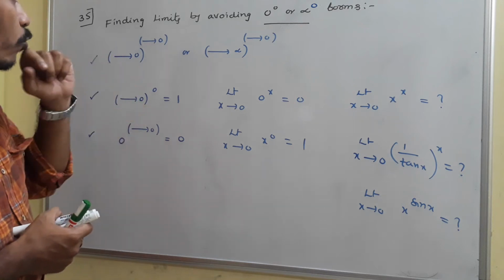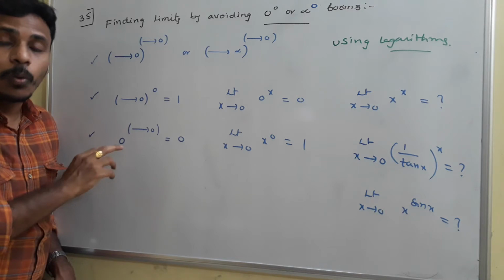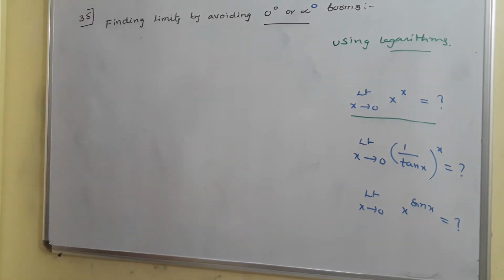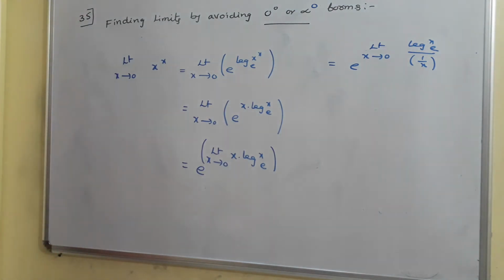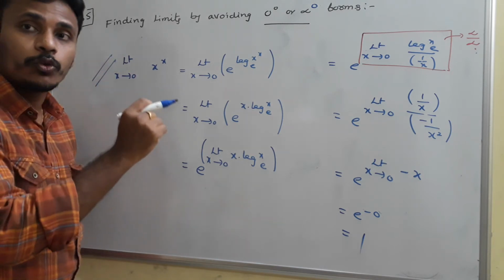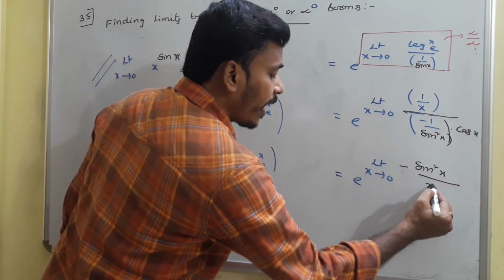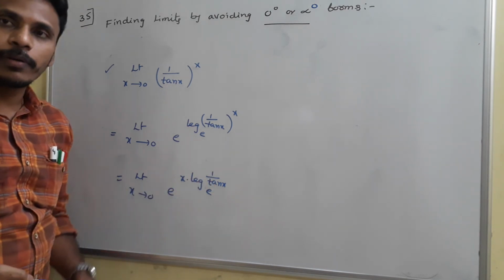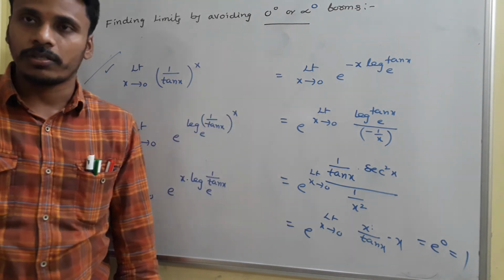avoiding zero power zero form